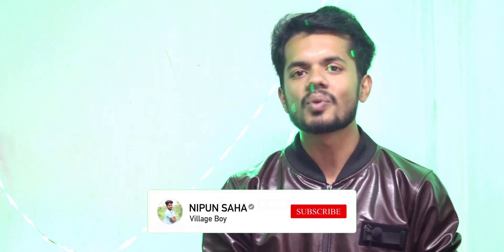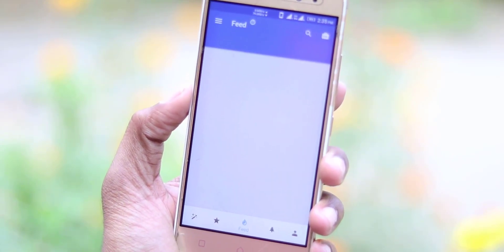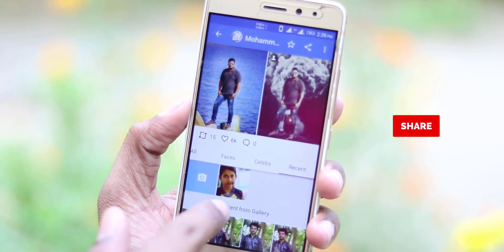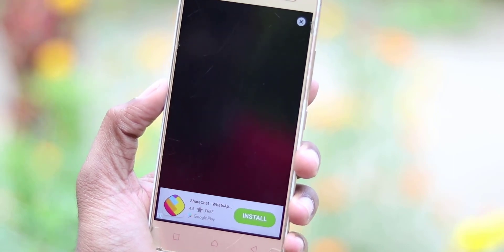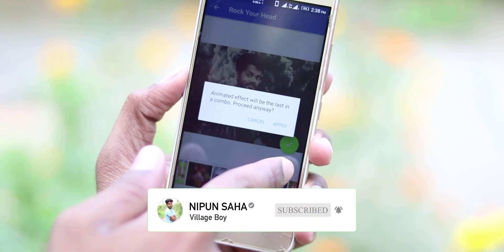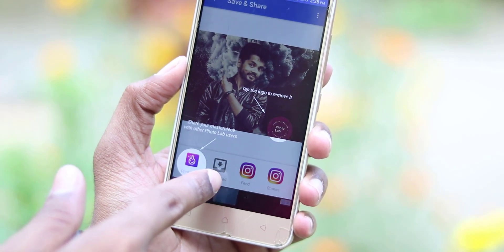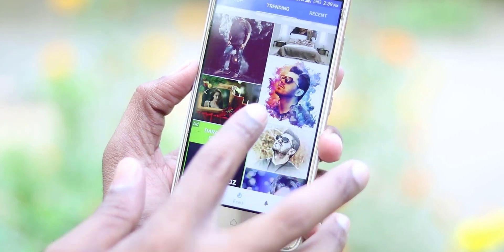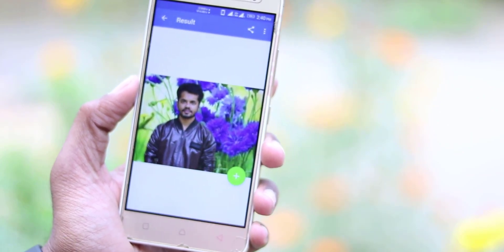প্রফেশনাল ফটো এডিটিং মাএ ২ মিনিটে আপনার এন্ড্রয়েড ফোনে | professional photo editing in android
Photo Lab boasts one of the vastest collections of stylish and funny photo effects: more than 900 effects to date! Fantastic face photo montages, photo frames, animated effects, and photo filters are here for you to enjoy.Make your image look creative in seconds without using a professional editor and set it as a contact icon, a wallpaper, send a signed virtual postcard to a friend or share it to any social network.

Copyright Declaimer Under Section 107 Of The Copyright Act 1976, Allowance is Made For & FAIR USE For Purpose Such as Criticism,Comment,News,Reporting, Teaching,Scholarship and Research.Fair Use Is A Use Permitted By Copyright Statue That Might Otherwise Be Infringing.Non- Profit,Educational or Personal Use Tips The Balance In Favour Of Fair Use.